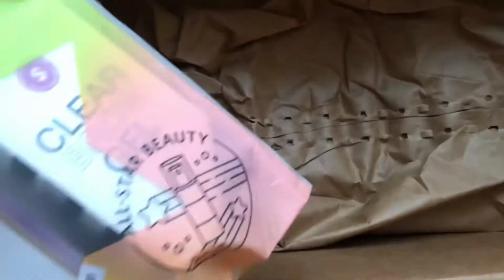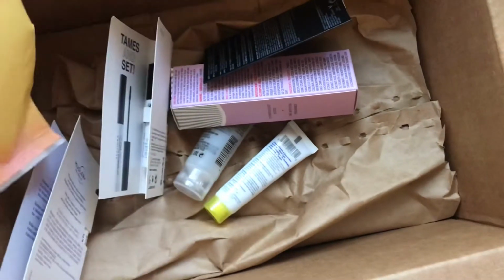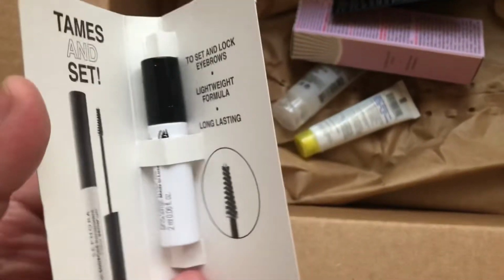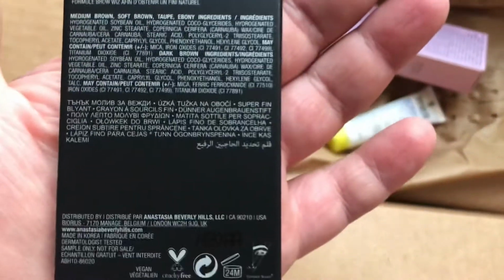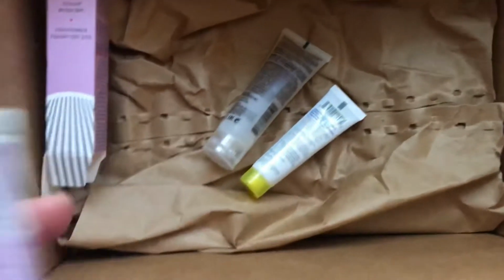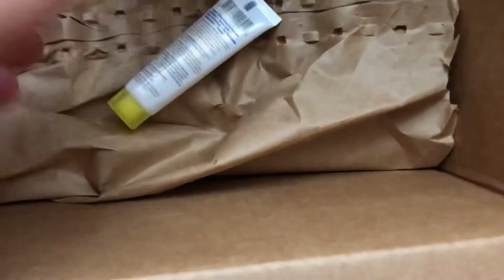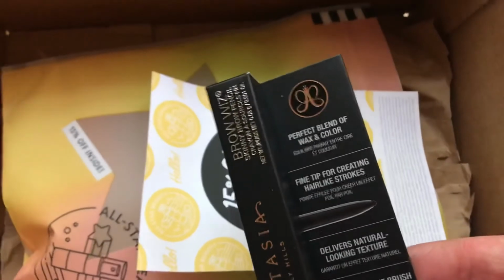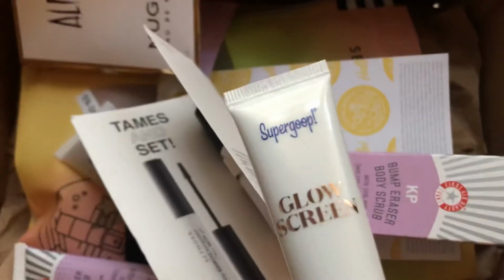Sephora Favorites Unboxing - Hello! All Star Beauty